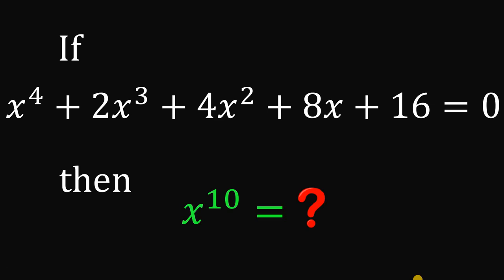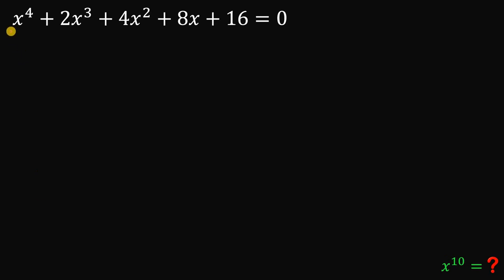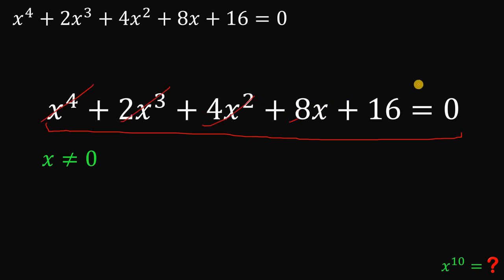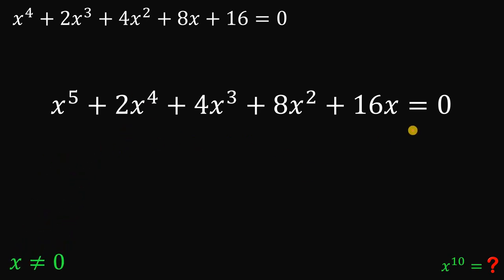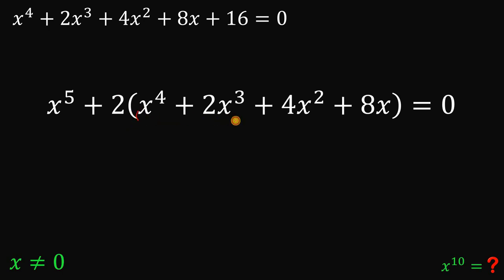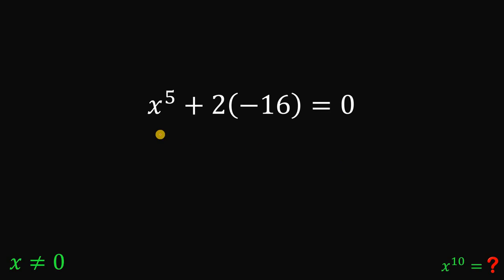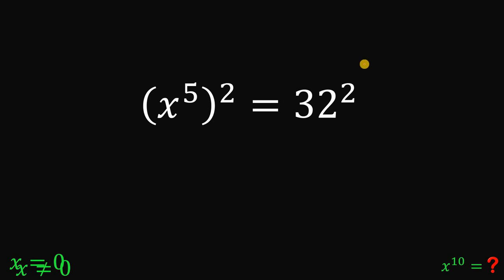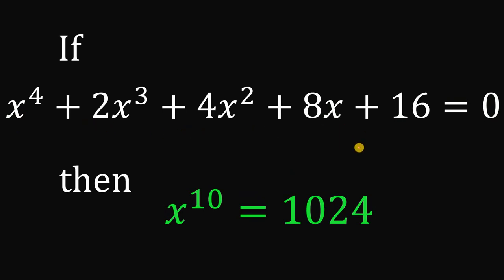ALGEBRAIC MANIPULATION is the key to this type of question | How to solve